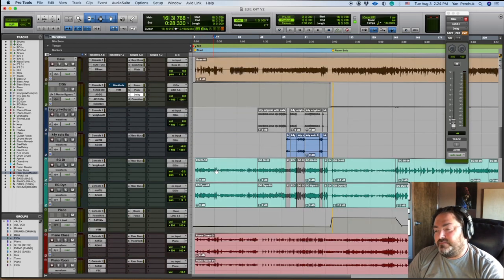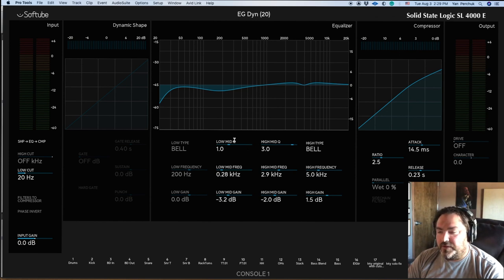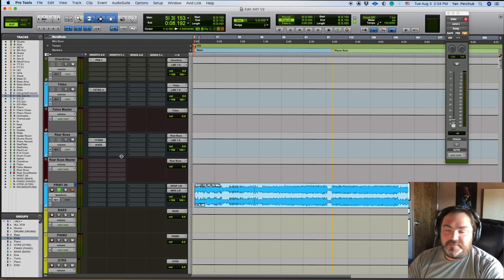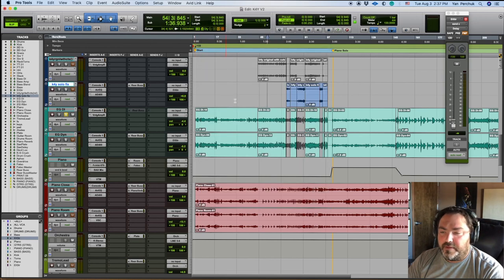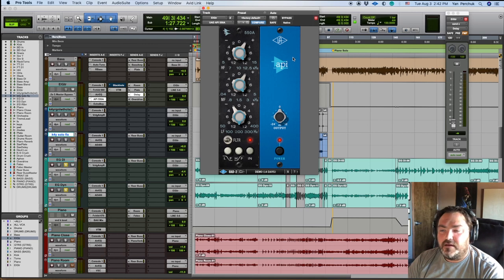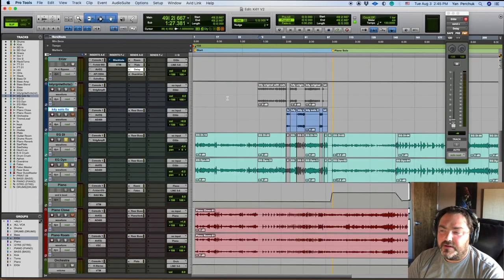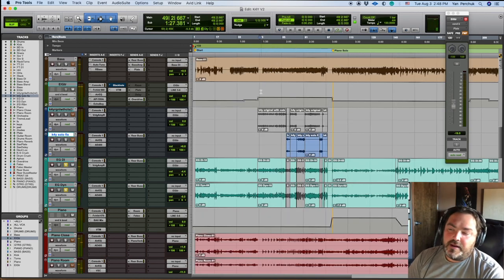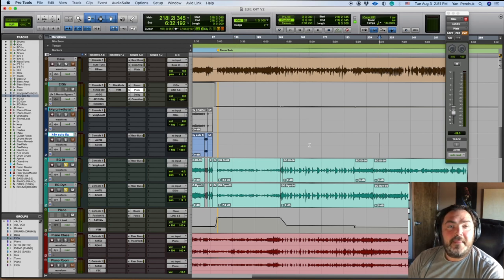Mixing Guitars Like A PRO (Yan Perchuk revealing his BIG secrets!) pt.1 K4Y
In this episode, I have invited worldly renowned mixing engineer  Yan Perchuk to walk us through the guitar mixing process of "K4Y" from my recent album "Dive"
Listen to the album over at:
(or here on my channel)